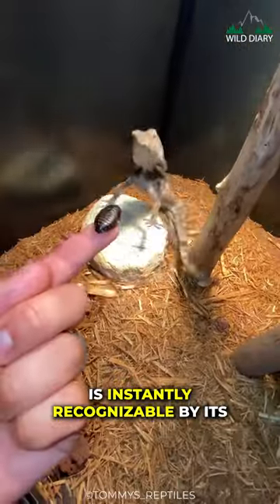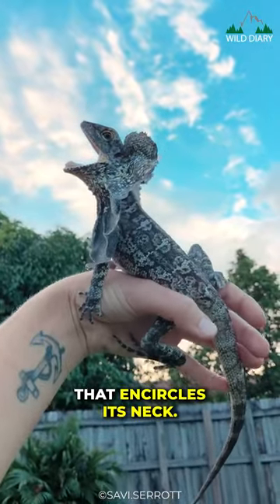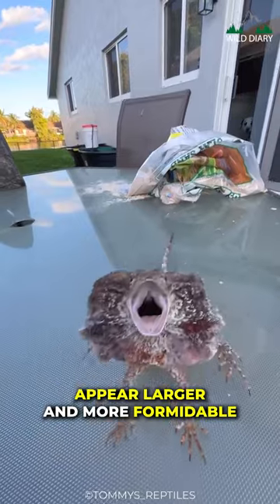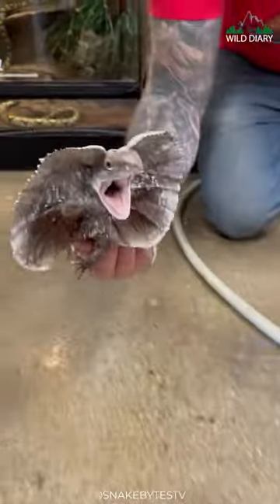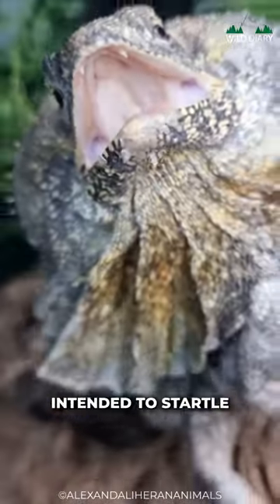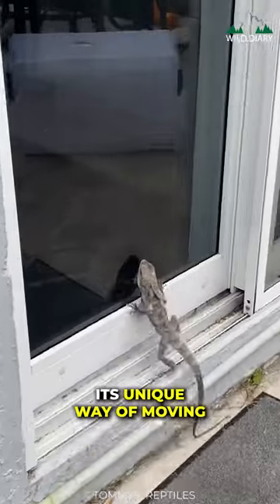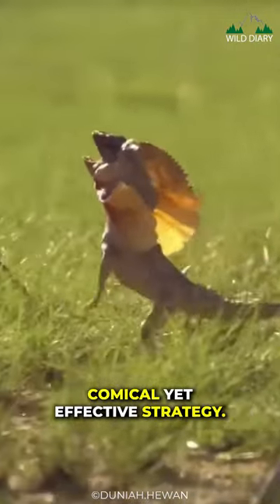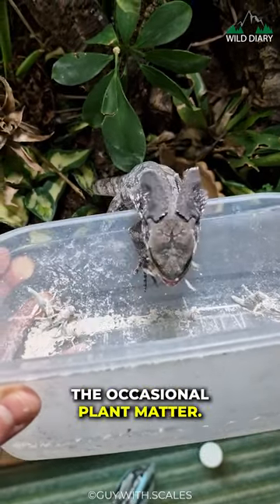Frilled Lizard | A Freaky Dragon